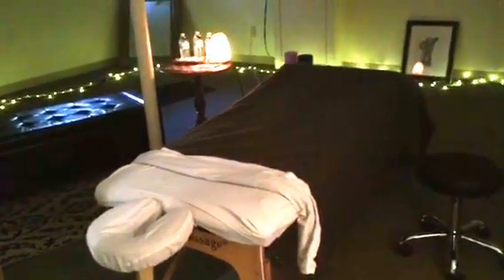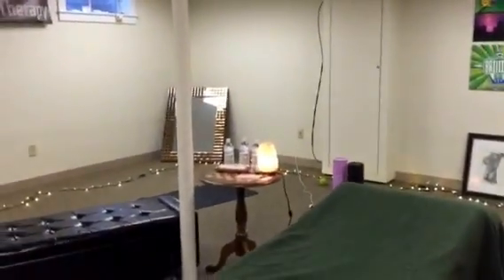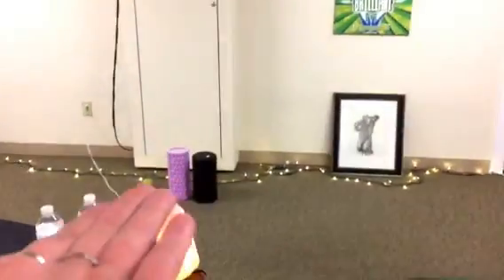Tour of Brilliant Massage Therapy Office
Jolita Brilliant as a health professional is a graduate of a Body Soul Massage School in St. Albans, VT (2016), with more than 650 hours of Clinical Massage Therapy training experience and a graduate of an Institute For Integrative Nutrition (2013) and Personal Training Course (2014) in New York City.

How is my Deep Tissue massage is different than others?

In my Massage technique I do a lot of specific sideline work which allows me to perfectly work out those small and big knotted muscles on your upper back, shoulder blades, including middle back and lower back, as well the IT band and Sciatica issues on your lower body.  I also use tools to let me better target knotted fibrous tissue areas.  Furthermore I incorporate Hot Stones into my massages, usually at the end of your massage to soothe the muscles and mind before you leave and on a per case basis I incorporate Aroma Therapy (with clients agreement).

When was the last time you received the attention you deserve?

Massage therapy and treatment work can dramatically help or eliminate many different conditions (though it can not help everything). Here is just a short list of some conditions that benefit from massage therapy, manual therapy, and/or treatment massage:

In general all of my massages reduces the stress, takes away muscle tension, pain and tightness, allows the body to absorb more oxygen, thereby relaxing tired, overused muscles, removing toxins, increasing range of motion, increased immunity, enhanced sleep quality, release of endorphins, decreased anxiety, greater energy, improved concentration, increased circulation, reduced fatigue and more.

Also per each individual I focus and work with these issues during your massage session:

Bad Posture, Postural Distortions, & Functional Scoliosis

Aches & Pains

Neck Pain

Shoulder Pain

Arm, Wrist, and Hand Pain

Upper & Mid Back Pain

Hip Pain

Leg and Knee Pain

Foot Pain

Plantar Fasciitis

Hammer Toes, Claw Toes, Mallet Toes

Golfer's Elbow, Tennis Elbow, Medial Epicondylitis, Lateral Epicondylitis

Trigger Finger and Dupuytren's Contracture

Chronic Pain, Fibromyalgia, and Chronic Fatigue Syndrome

Headaches, Migraine headaches, and Tension Headaches

TemporoMandibular Joint Dysfunction (TMD) (a.k.a. Jaw Soreness, TMJ)

Frozen Shoulder

Whiplash

Sciatica & False Sciatica

Strains & Sprains

Tendonitis

Asthma

Constipation

Sleeping Disorders

Shin splints

Achilles Tendonitis

and other conditions.

Its always worthwhile to invest in your health. Massage keeps the body functioning at an optimum level.

Massage styles I specialize in Deep Tissue massage, Swedish, Sports Therapy, Pre/Post Natal Massage and Hot Stones, Aroma Therapy, Stretching.

I also offer special discount for Pre/Post Natal Massage.

35 King Street, Suite 9- downstairs, Burlington, 05401. VT.

Office is located in The Gideon King House. Convenient parking on the street.

Massage benefits are cumulative, and I highly recommend rebooking your next massage in a two week up to two month period to get the most out of your treatments! Also ask me about a special rebooking discount!

My blog to sign up for a Special e-mail list and get 10$ off your next apt

For first time clients: I am so confident that you will enjoy your massage that I offer a 100% satisfaction guaranteed- if you are not happy with your massage you will not be charged! Try my massage with confidence!